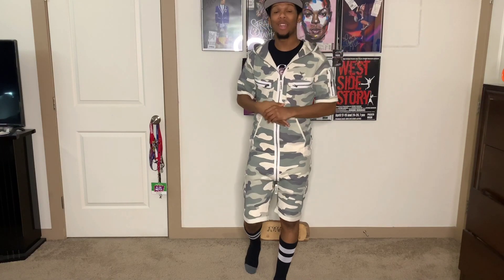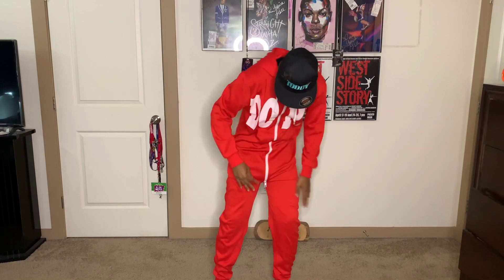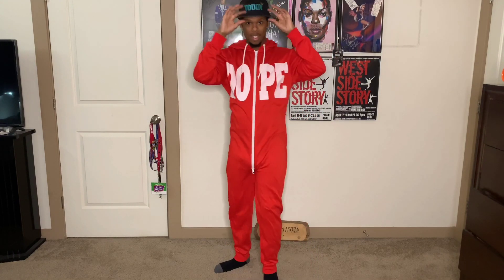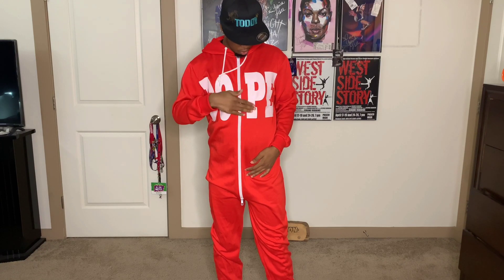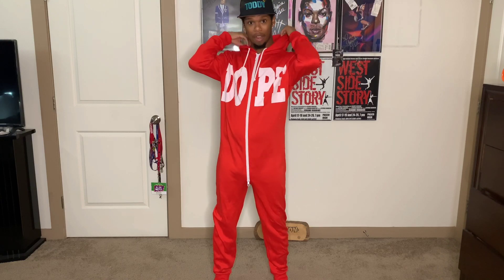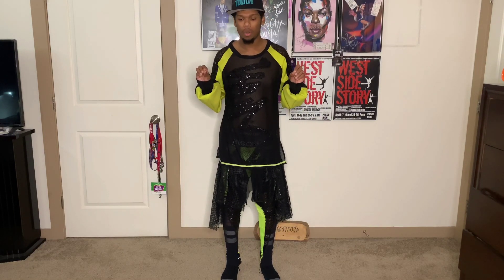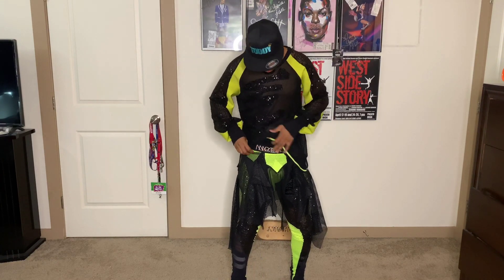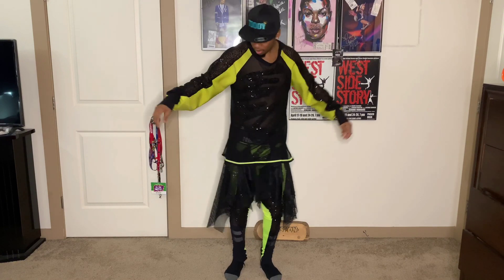Trying on TODRICK HALL'S Costumes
Follow Todrick Hall